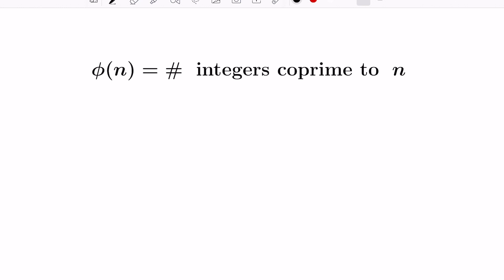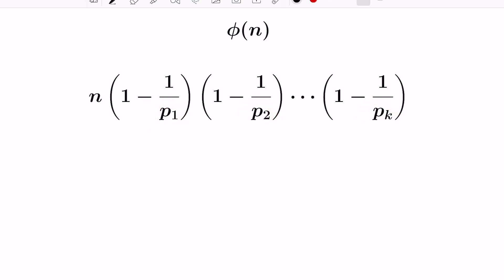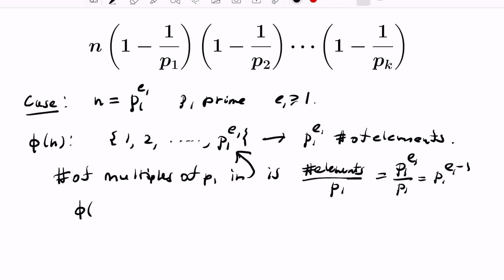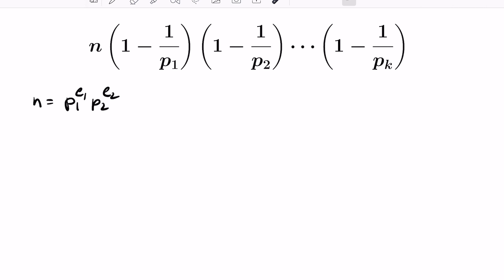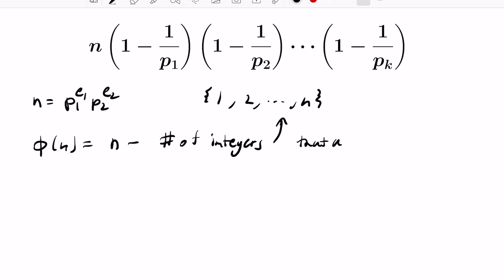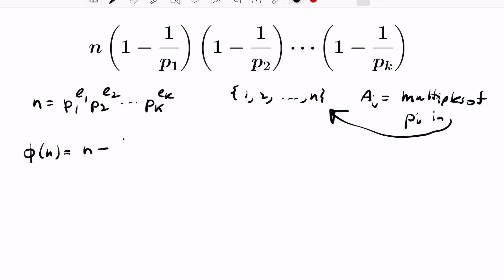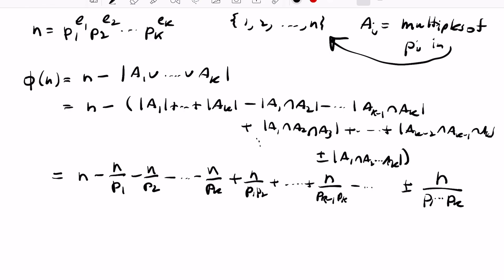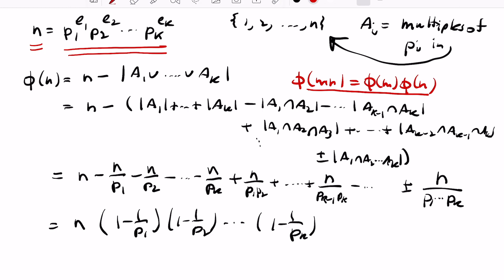Euler Totient Function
This video is dedicated to finding an expression for the number of positive integers between 1 and a positive integer n that have no common factors with n. This function of n is known as the Euler Totient Function and is used throughout number theory.